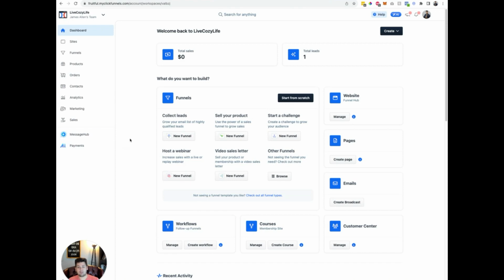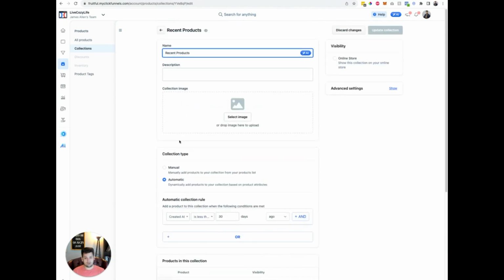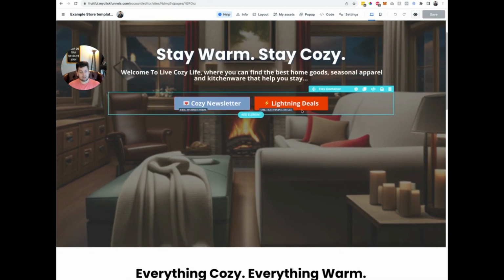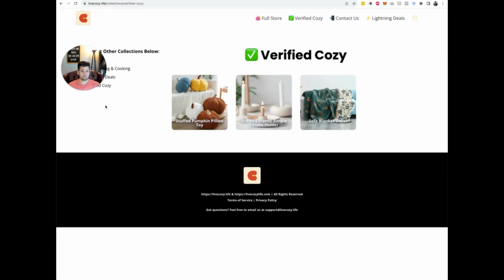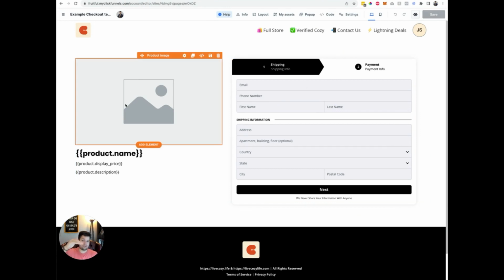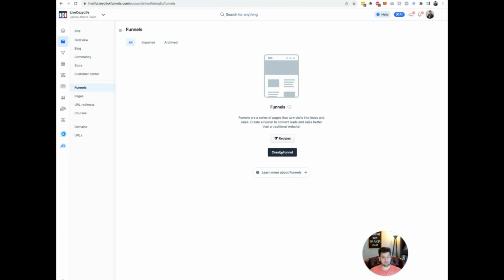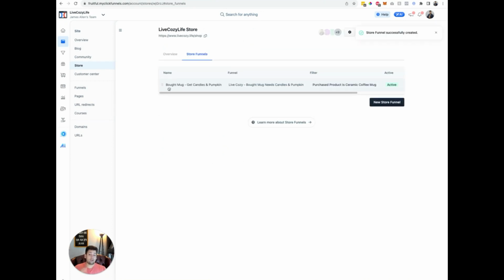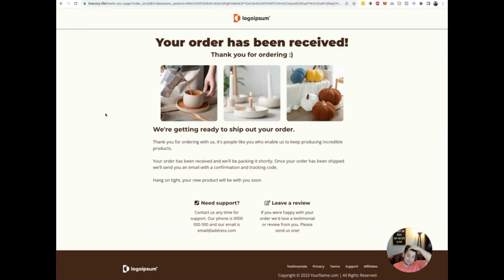Finally! CF2.0 Ecommerce Store & Store Funnels (Strategy & Setup Guide)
In this video I walk through the strategy and setup of the new Store Funnels features released at FHL 2023.

You'll need Payments.AI set up in order to test these features, so be sure to go through the set up process there first.

Next, be sure you have your products and product collections built out. This can take some time to do especially if you're copying products from Shopify.

Lastly, your theme should already include a Store page, Product checkout page, Collection page and Order confirmation page. So if you'd like to implement the Store Funnel (Cart Funnel) strategy, you'll just need to build a funnel and set up your dynamic Store Funnel trigger (such as customer has bought Product A, show them the funnel that sells Products B and C.)

Then you've got it all set up! 🎉🎉

❓ Have questions? Drop them in the comments below, and I'll get back to you!